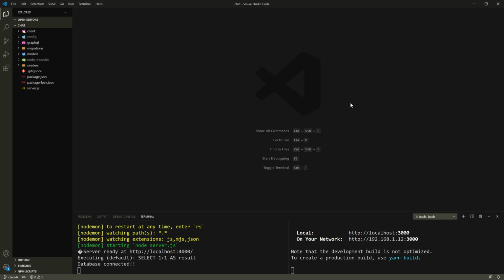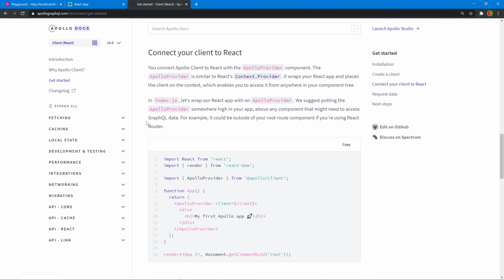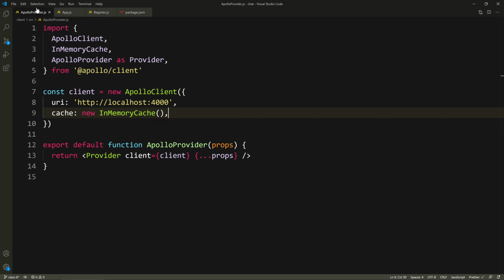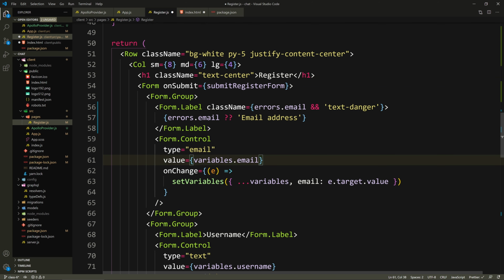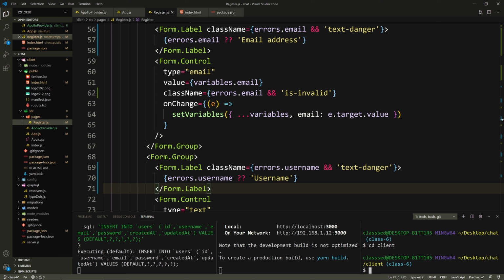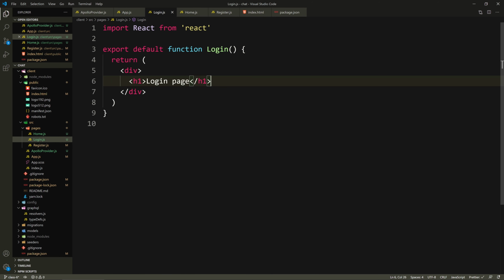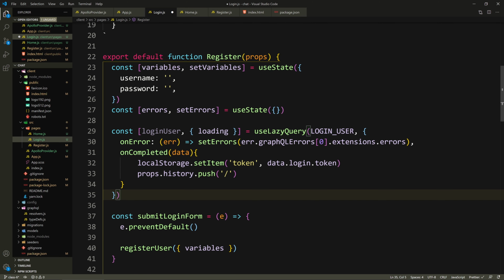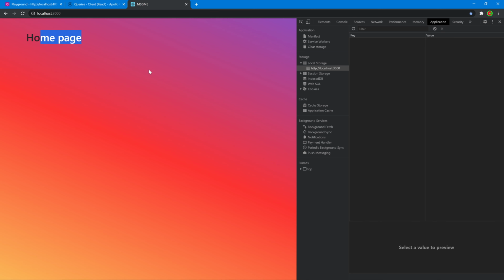Build a Chat app with NodeJS, React & GraphQL #6 Wiring Register & Login